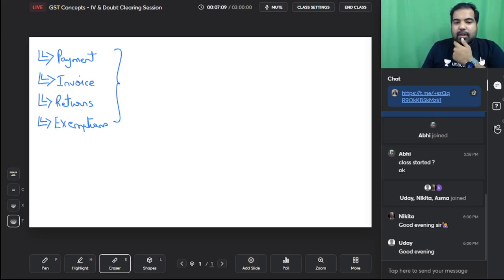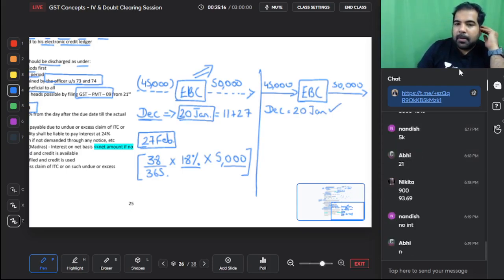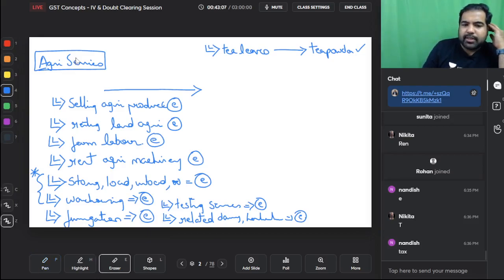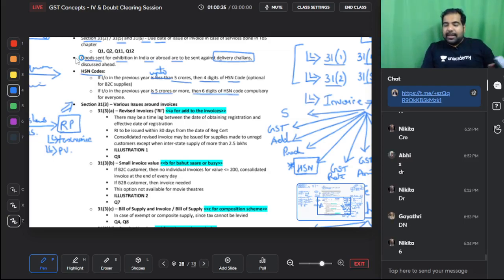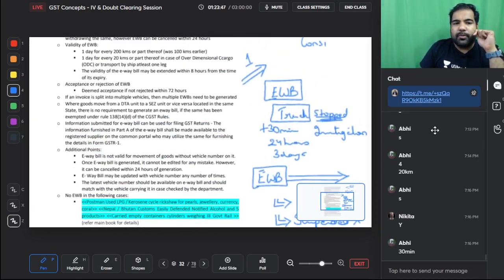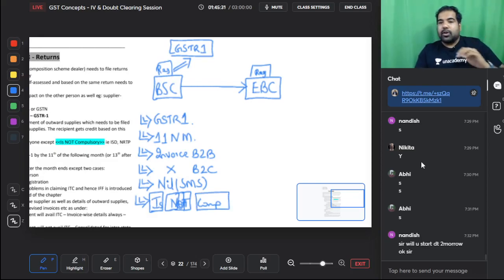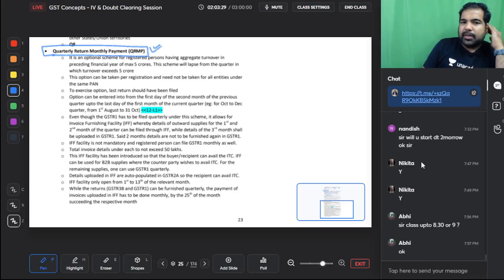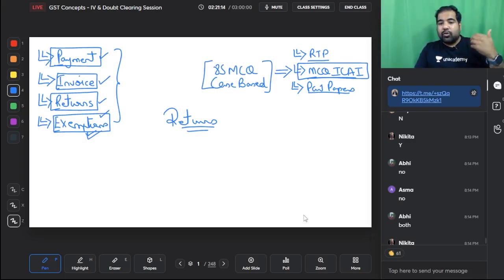CA INTER 22 - TAX Fast Track Course (Day 2 Part 2) | CA Sourabh Mutha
Revise and get exam ready with this in depth Tax fast track course by CA Sourabh Mutha. It covers all the concepts, ICAI Module sums, RTPs and MCQ Booklet and Past Paper Questions.

For classes / Queries / etc reach out on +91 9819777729